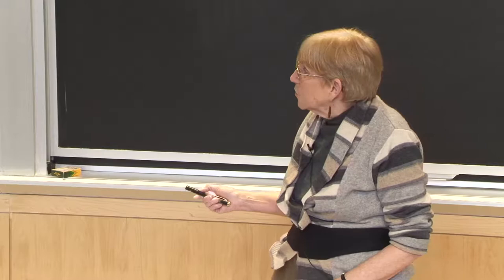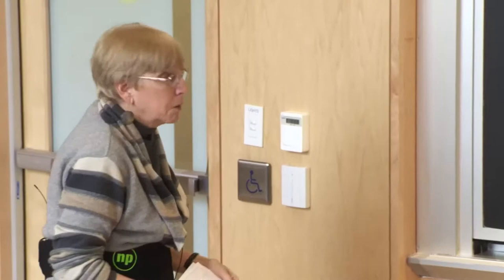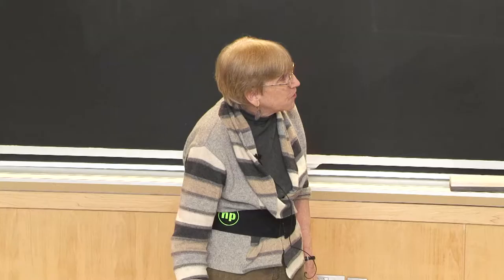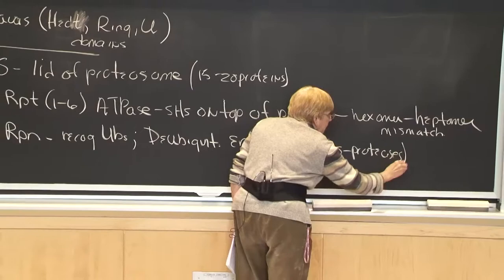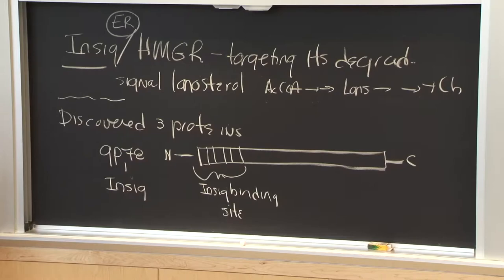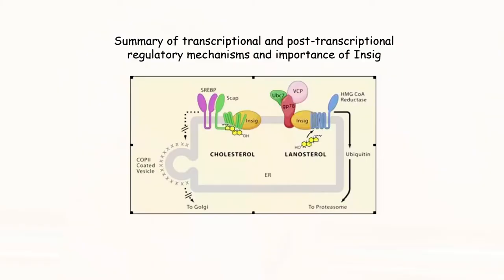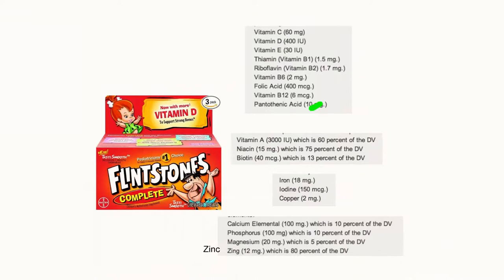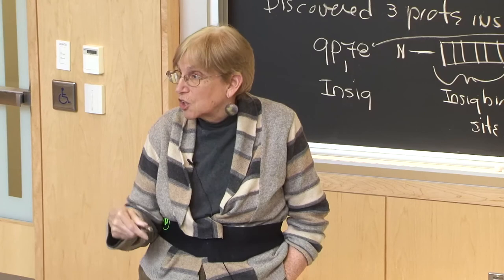25. Cholesterol Homeostasis 5 & Metal Ion Homeostasis 1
Continuing the discussion of how the ubiquitin-proteasome pathway regulates cholesterol, Professor Stubbe zeros in on how to attach ubiquitins to the protein of interest that's going to be degraded. She then introduces  the metal ion homeostasis module.